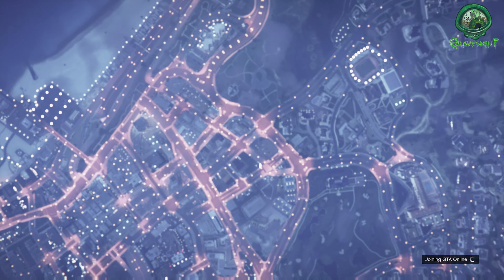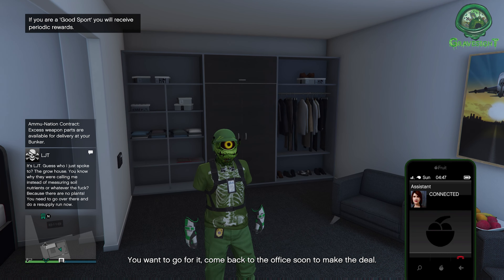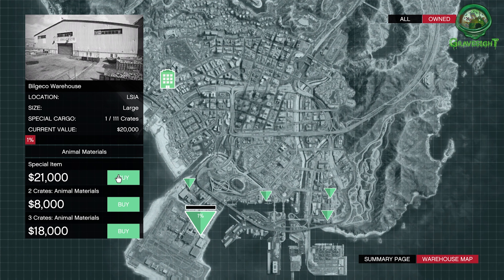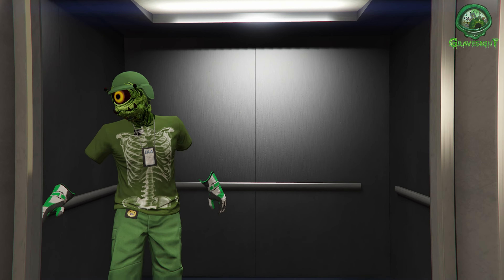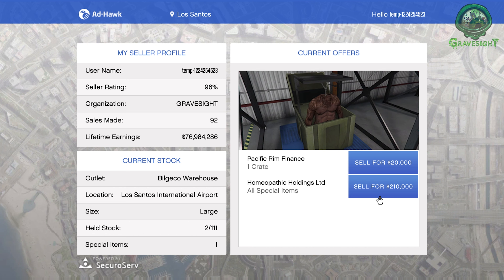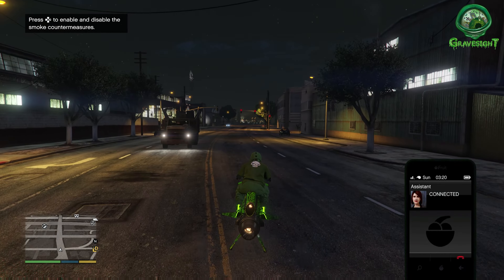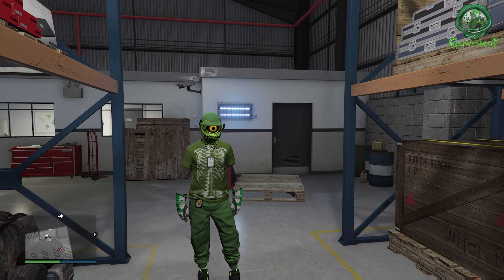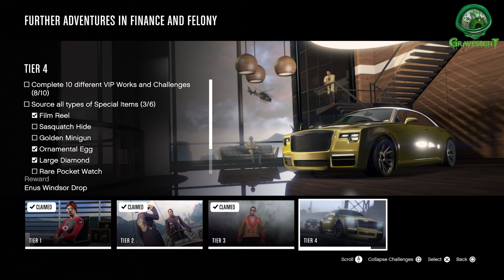How To Get Special RARE Cargo Crates in GTA Online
This video shows how to get rare special cargo crates in grand theft auto inline which is completly random but can be triggered by doing ceo sourcing crates and then doing a job or logging out to get your assistant to call you about a special crate or you can pay yopur helpers to get them as well